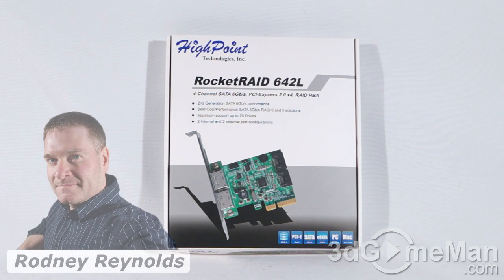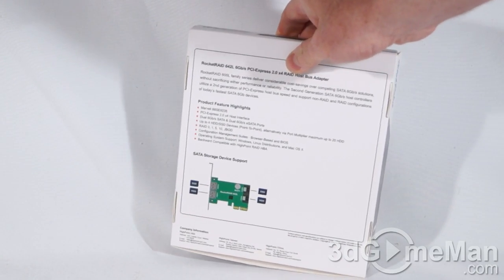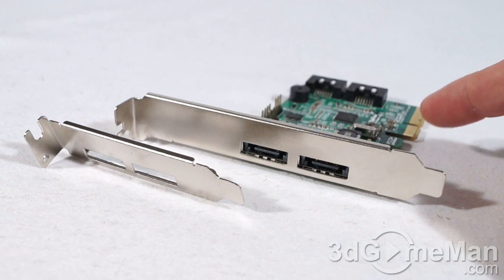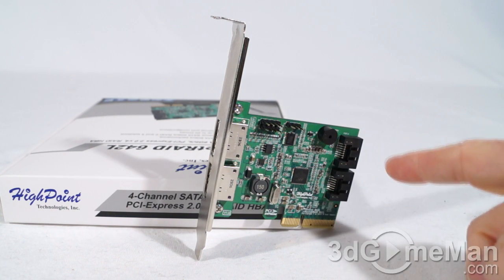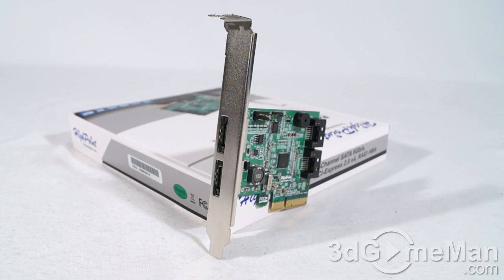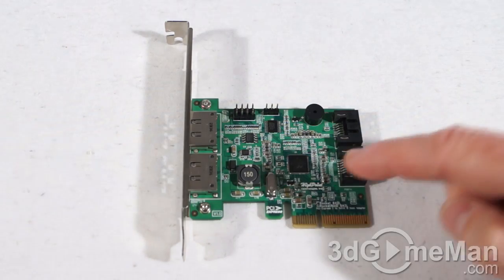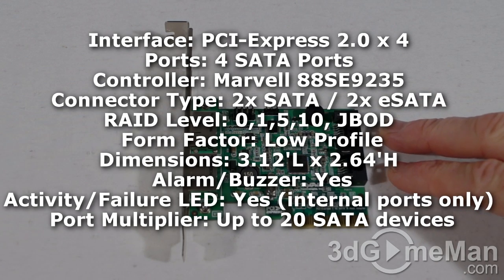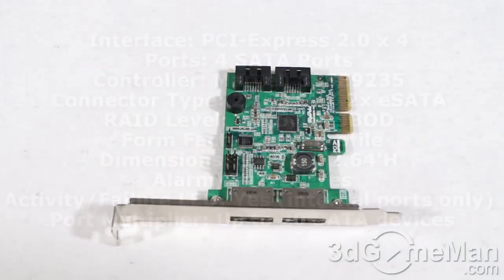#1450 - Highpoint RocketRAID 642L 6Gb/s Controller Video Review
The Highpoint RocketRAID 642L 6Gb/s Controller sports the fast Marvell 88SE9235 chip and thus drive performance is excellent. It has 4 SATA ports, 2 are internal SATA and 2 are external eSATA. It's capable of RAID 0,1,5,10, & JBOD, has a compact low profile design, and fits in a PCI-Express 2.0 x 4 slot.